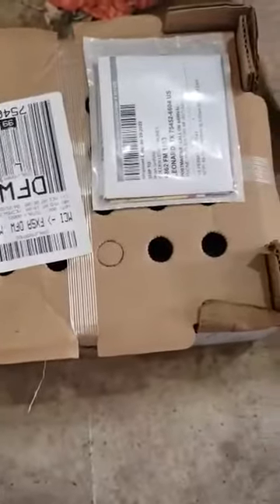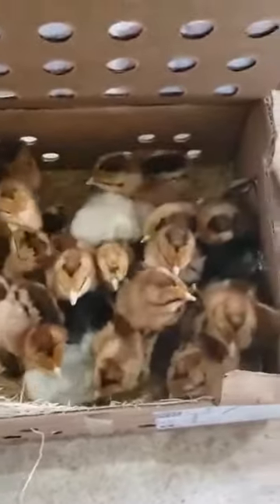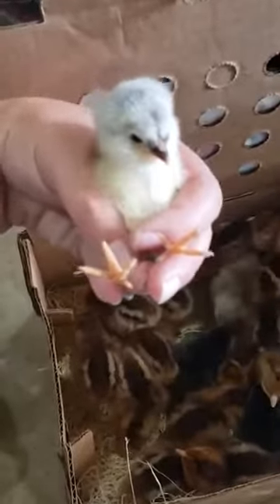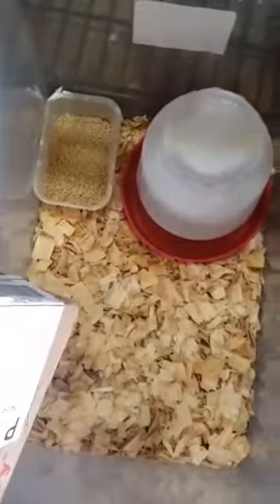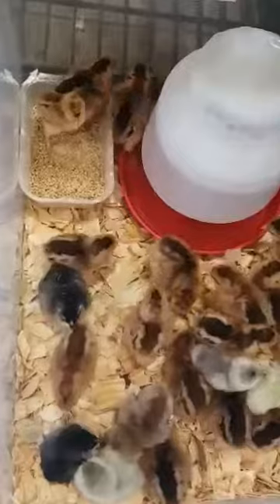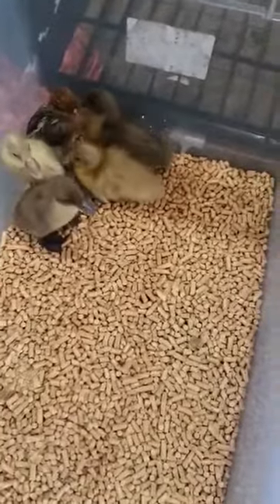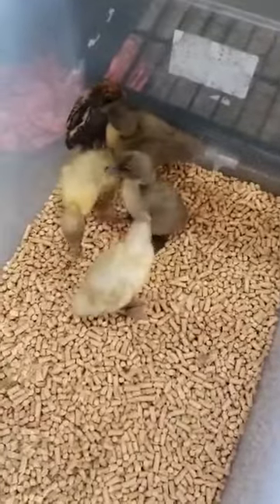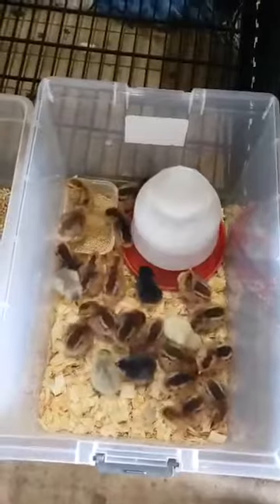Baby Bielefelder chicks have arrived!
Our Bielefelder chicks have arrived from @CackleHatcheryChickens ! Look forward to raising and breeding them.